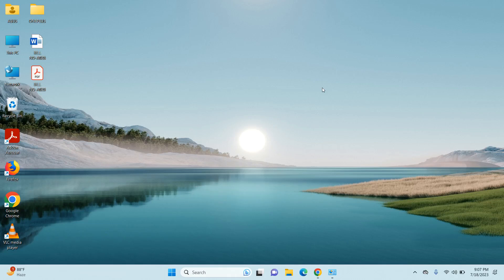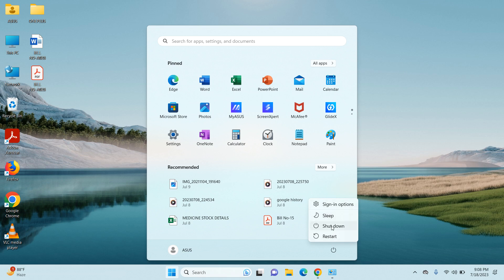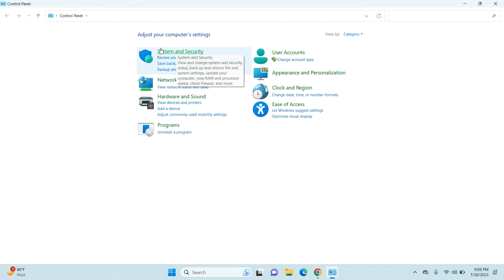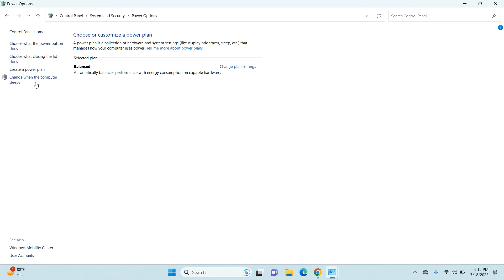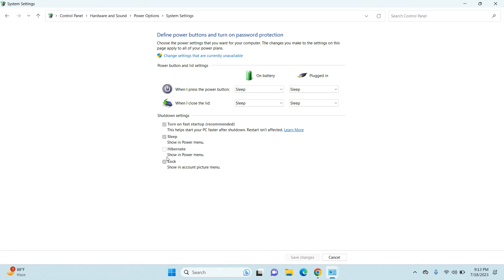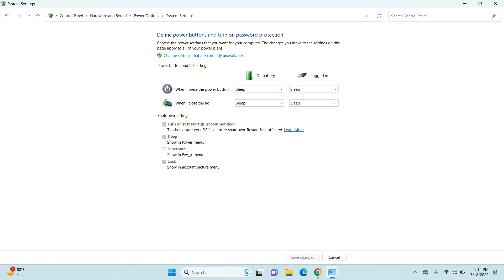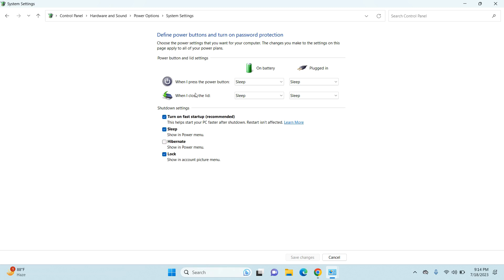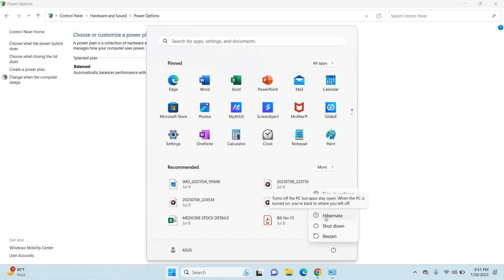How to Enable Hibernate Option in Windows 11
In this comprehensive tutorial, discover the step-by-step process to enable the Hibernate option on your Windows 11 system. I'll guide you through the settings and configurations necessary to activate this power-saving feature, allowing you to efficiently manage your computer's sleep and power options. Follow along as we delve into the Control Panel, Power Settings, and Registry Editor to ensure a seamless and successful activation of Hibernate on your Windows 11 device. Whether you're a novice or an experienced user, this tutorial ensures a seamless experience, empowering you to customize your Windows 11 settings efficiently. Don't miss out on this essential guide to optimize your computer's power management. Maximize your system's energy efficiency with this easy-to-follow guide and unlock the full potential of the Hibernate option. Don't miss out on this essential tutorial for optimizing your Windows 11 experience.